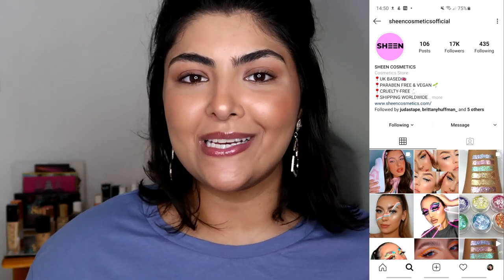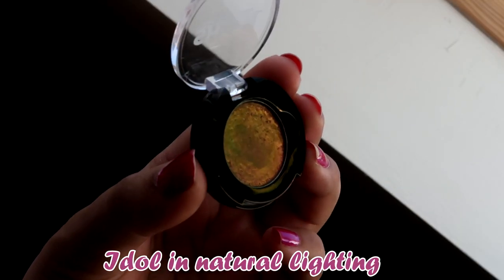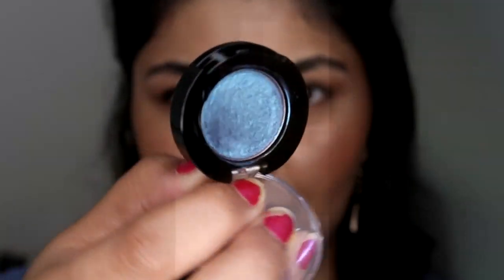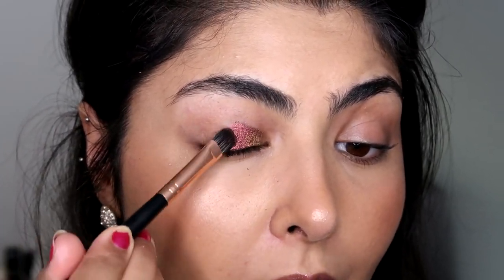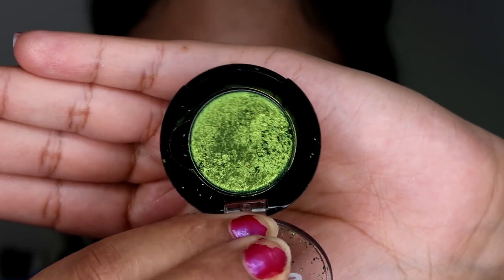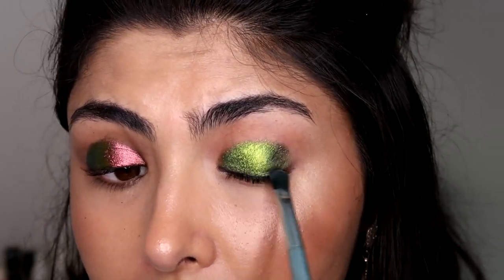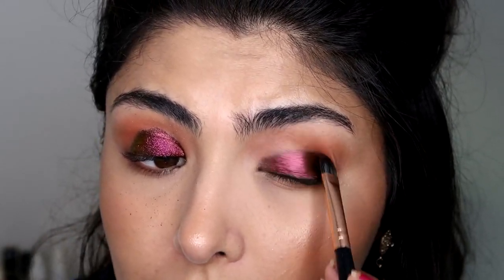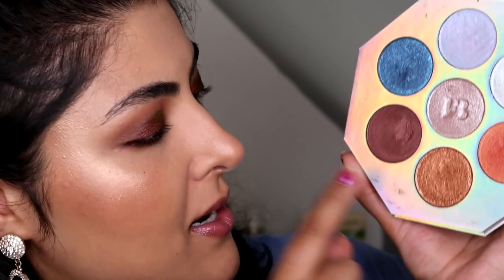Swatch party🥳🎉Sheen Cosmetics Multichromes | Natural & artificial lighting | UK Indie brand Makeup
Hello wonderful people. Today I have another swatch party video with once again a UK based indie brand!

The shades I picked up were;
Idol
Showstopper
Fantasy
Glazed
Sinner

 Have a lovely day x